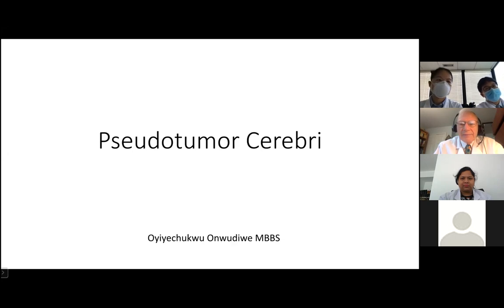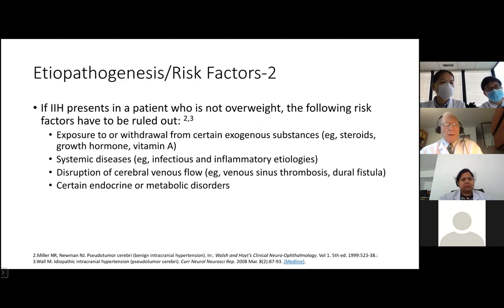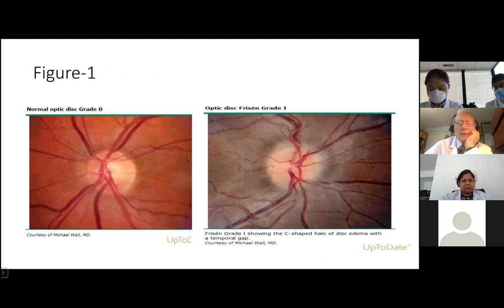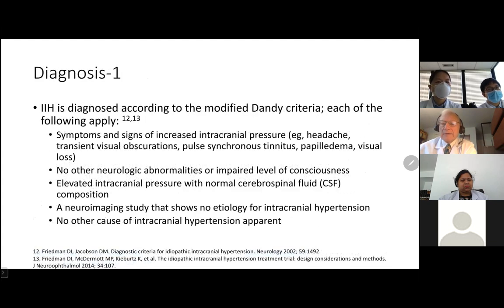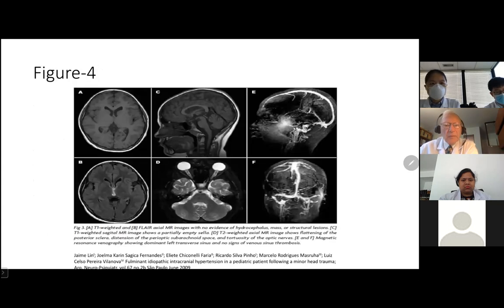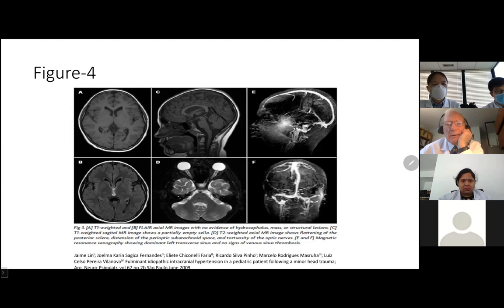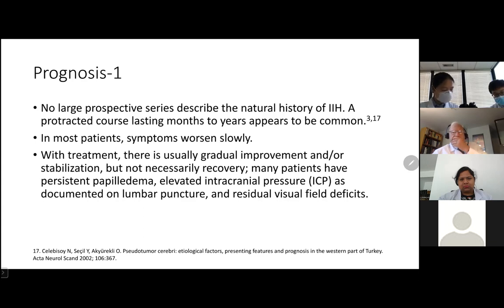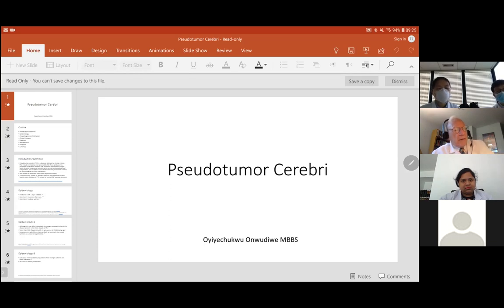AMIQT -- Dr. Oyiyechukwi Onwudiwe - Pseudotumor Cerebri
This a presention was given by Dr Onwudiwe during her rotation at American Medical International Quality Training in Washington DC